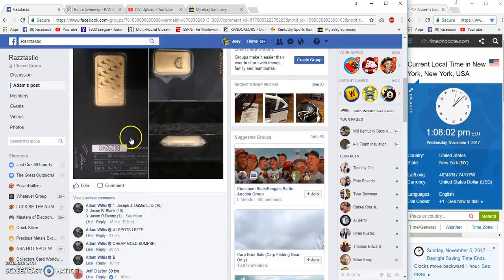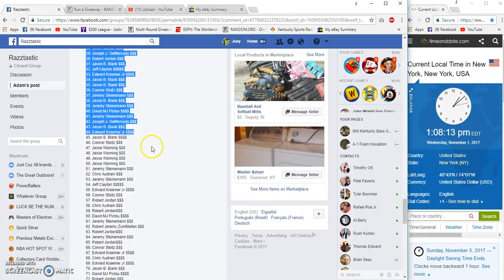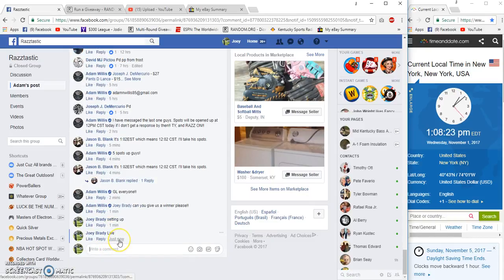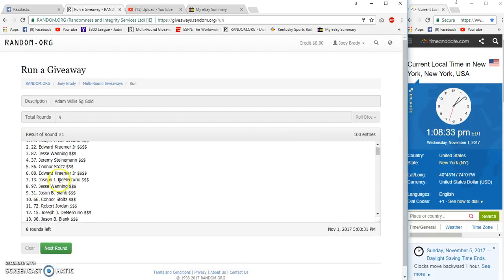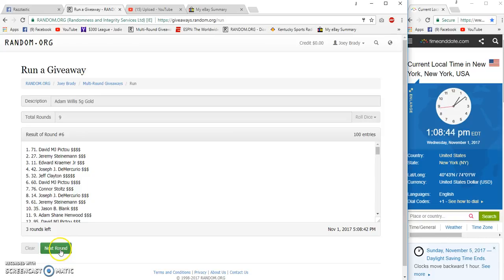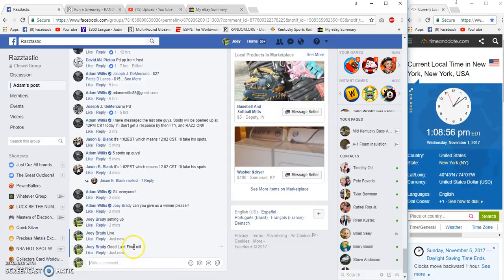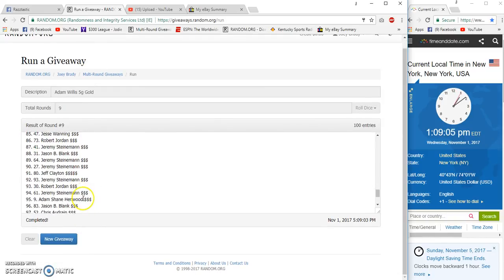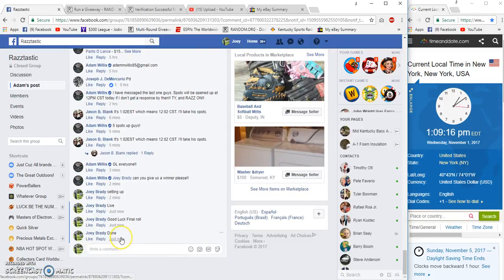Adam Wills 5g Gold bar